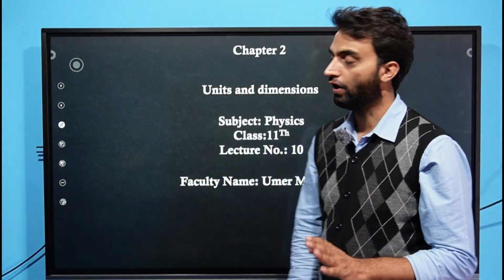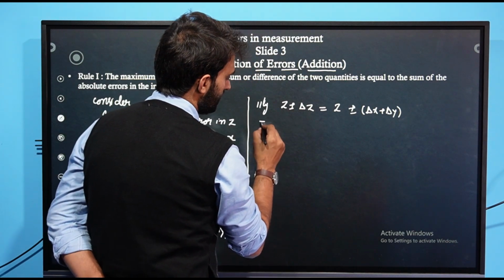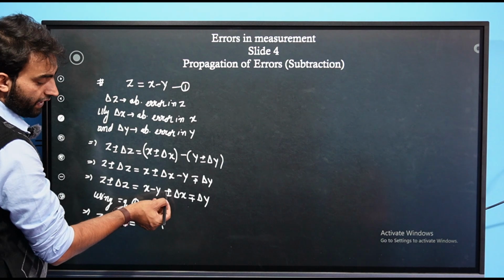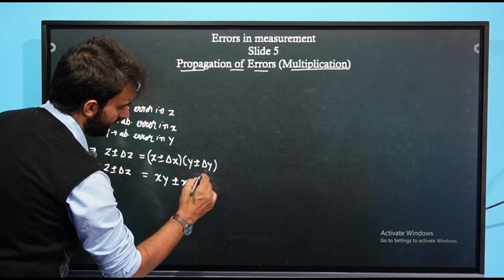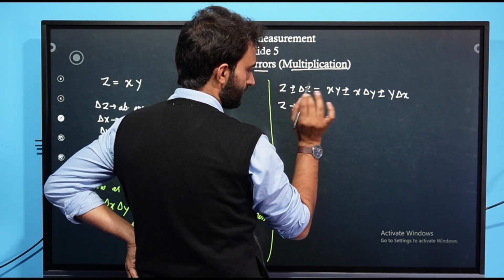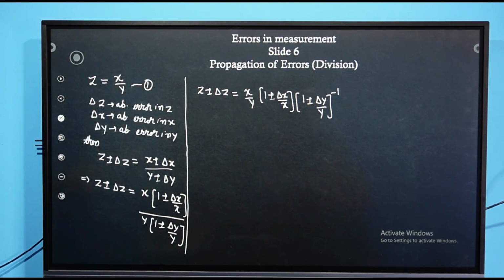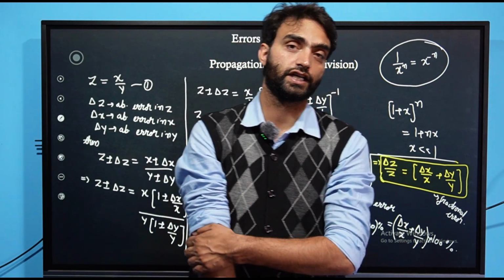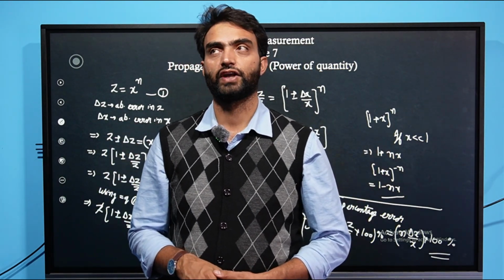Units & Dimensions | Lecture 10 | 11th | Neet | PACE Kashmir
Join our Academy PACE Kashmir for competitive exams like JEE/NEET.